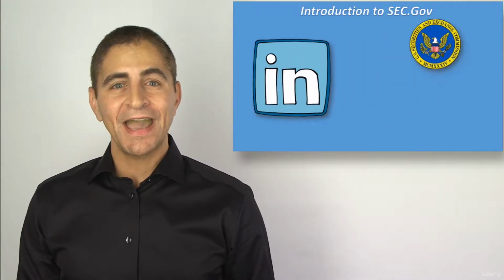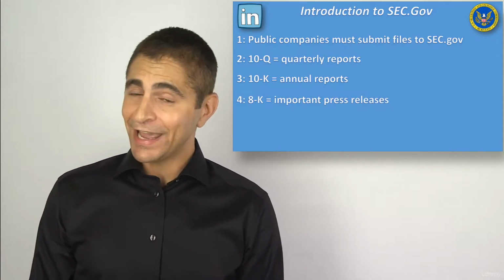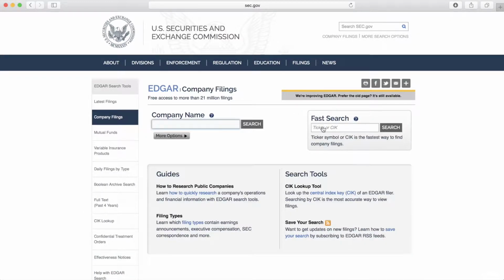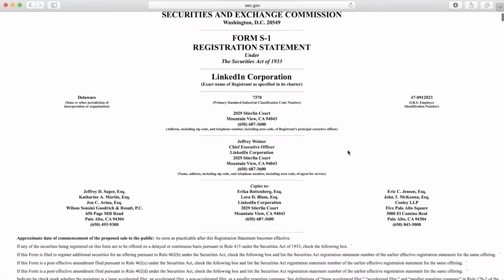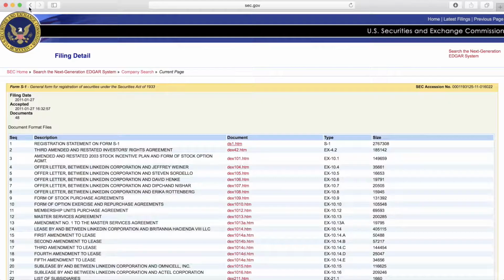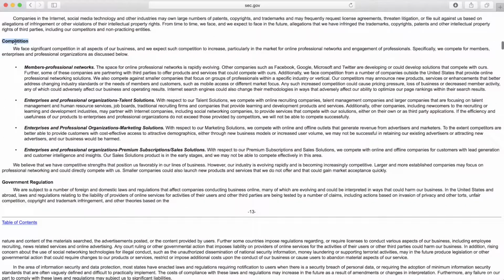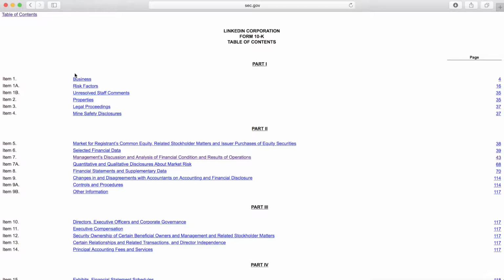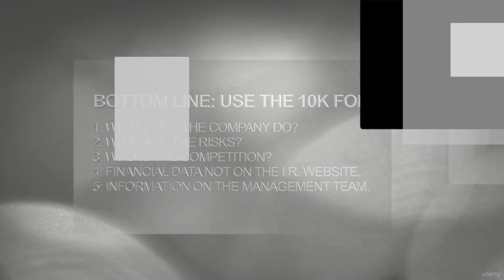022 Introduction to SEC gov Another Great Model Data Source